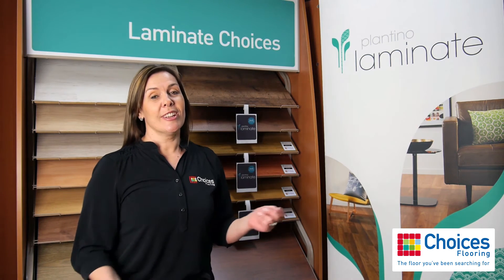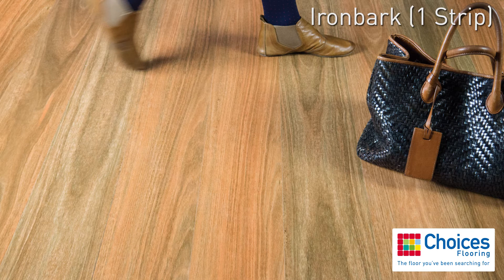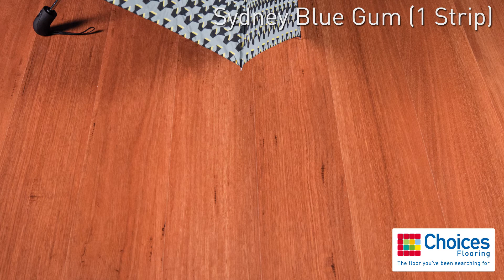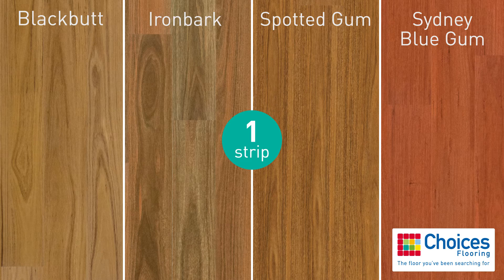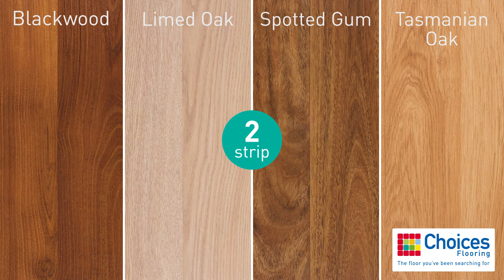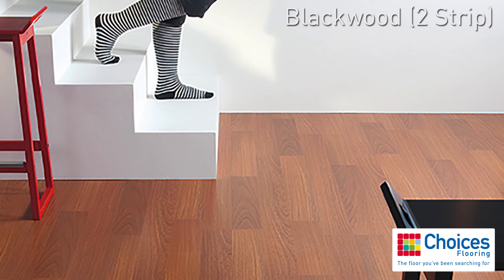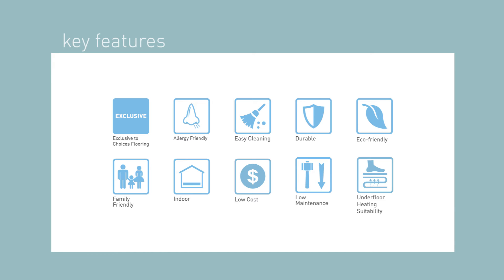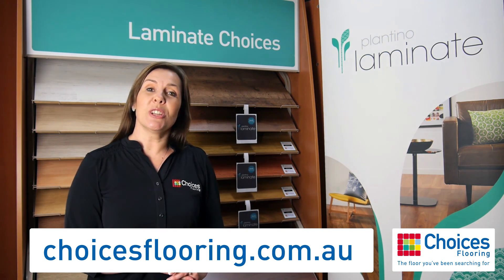Your Flooring Choices - Plantino Laminate August 2014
Replicating timber flooring’s square edge, Plantino Laminate has the authentic timber look to create instant style in your home.  And with its 15 and 25 year Residential Guarantees you can have peace of mind that you have made the right choice.

Exclusive to Choices Flooring, our Plantino Laminate range  is the perfect solution if you’re seeking a timber look floor covering for less.

With a choice of either 1 or 2 strip planks and designs that replicate the finest Australian timber species the only difficult decision to make is whether you want to put Laminate in your living room or the entire house!